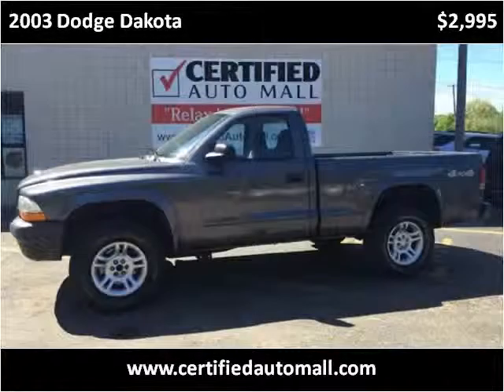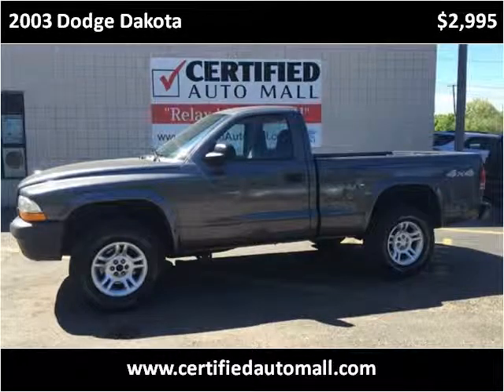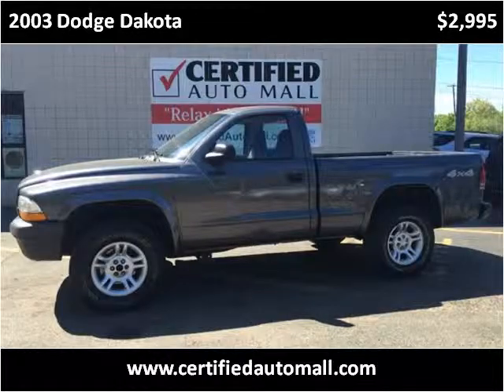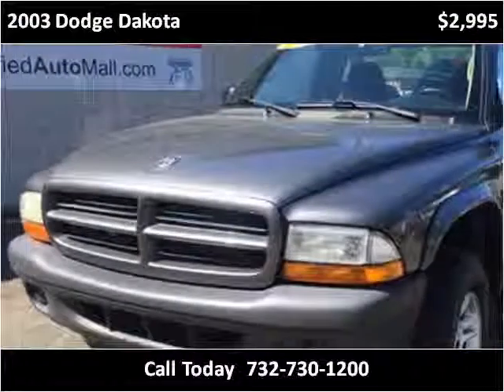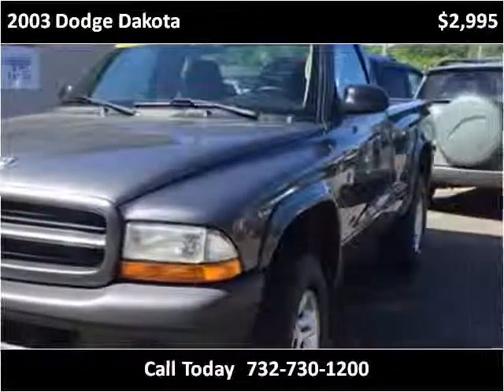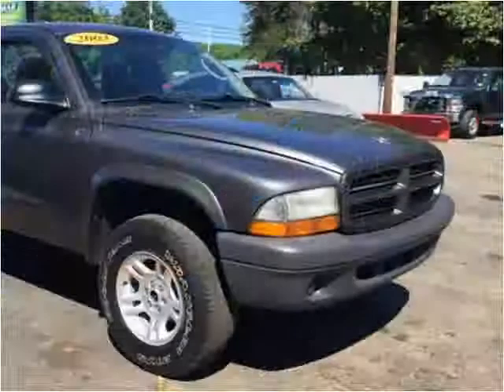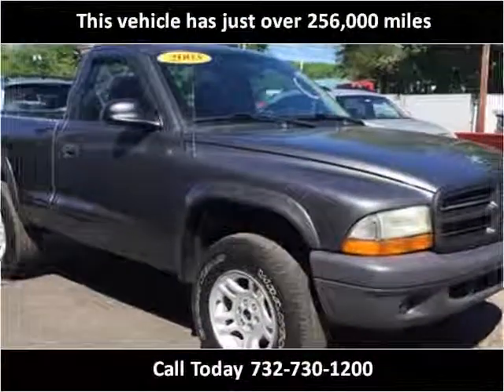2003 Dodge Dakota Used Cars Howell North New Jersey NJ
This 2003 Dodge Dakota is available from Certified Auto Mall.